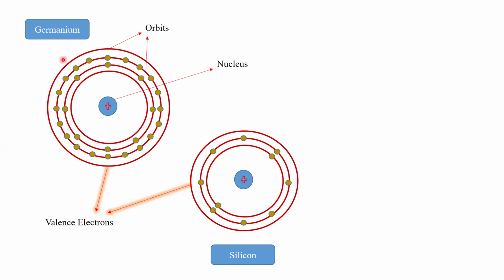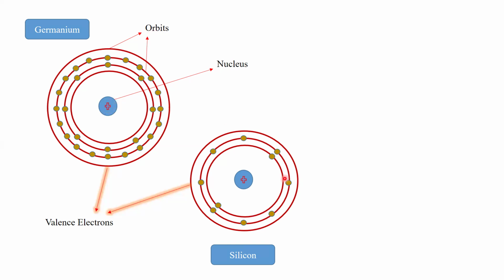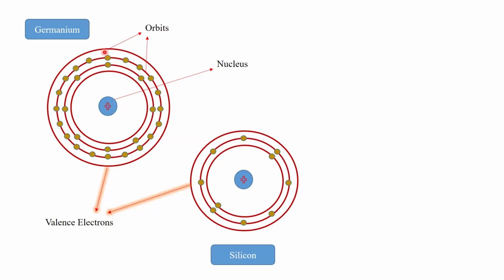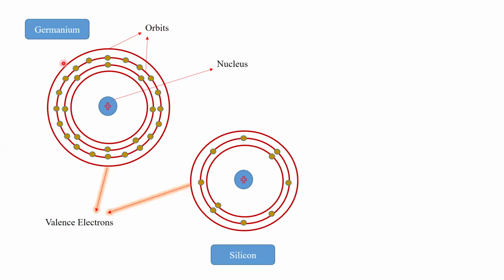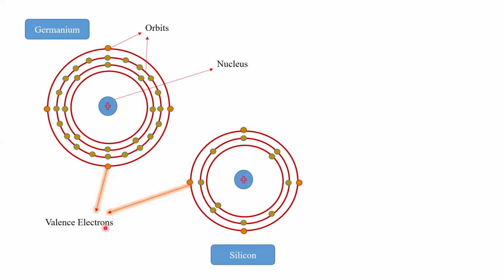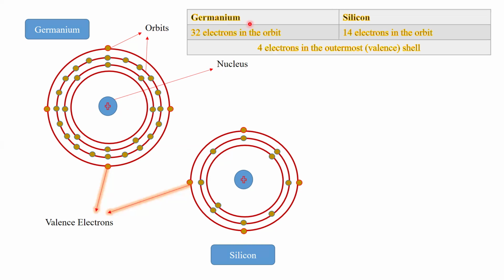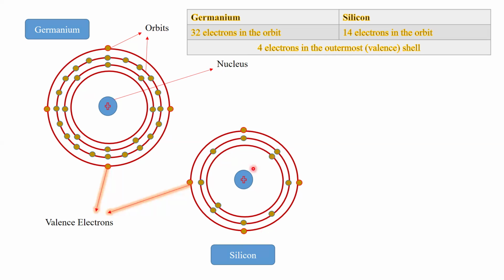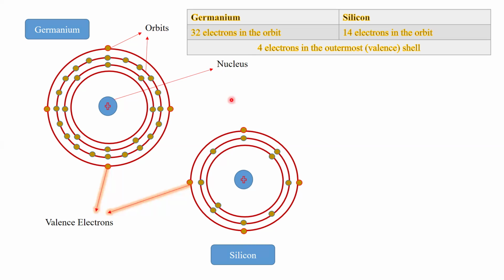⚛️ Atomic Model of Germanium and Silicon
We talk about the two most popular semiconductor materials - the Germanium and Silicon atomic models. We explain the concept of valence electrons, atomic number, orbits, and energy needed to librate electrons from the outermost shell of each of Ge and Si atoms.

Our Books